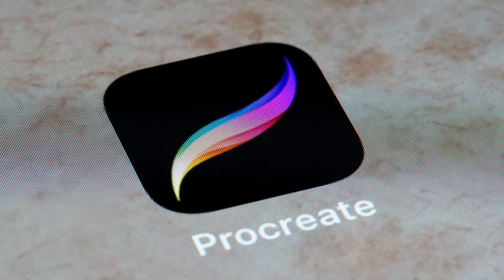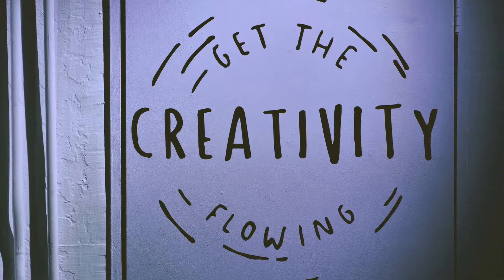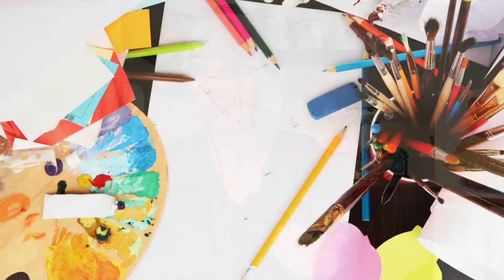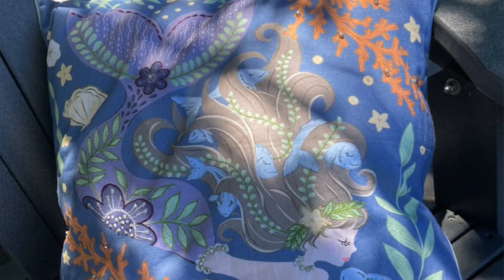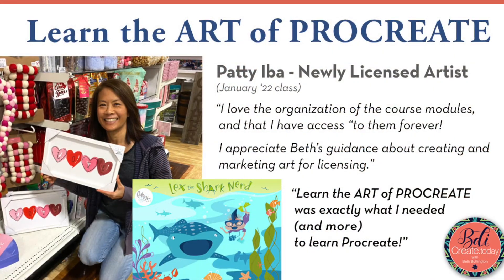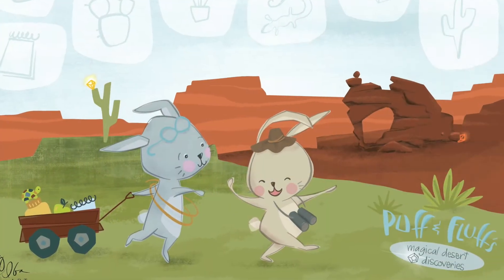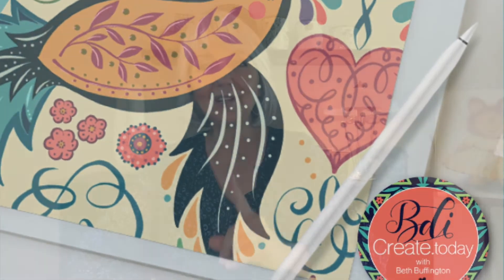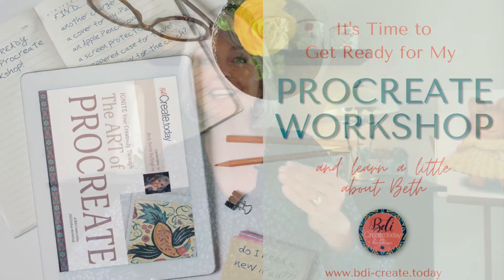Learn to draw...(I mean...really draw) with Procreate. Let's get you started!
Interested in learning how to really draw and paint with Procreate? Join me for a chat about how this is possible - and how you can learn to create YOUR unique art on your iPad...  not just follow along with the art from a tutorial. Join me...and discover what you can Create-Today!